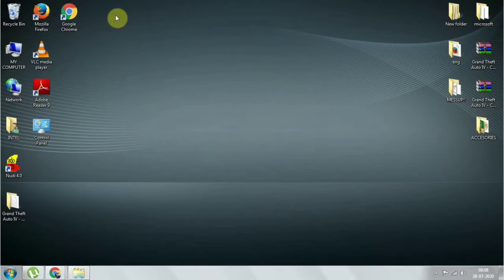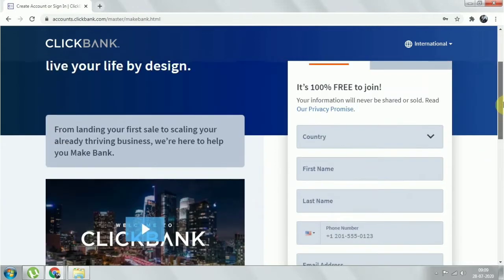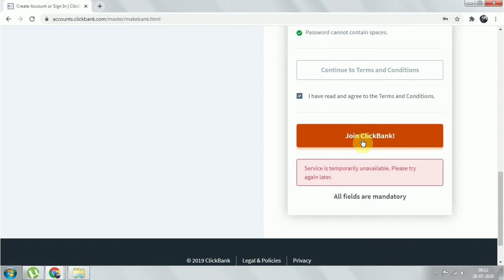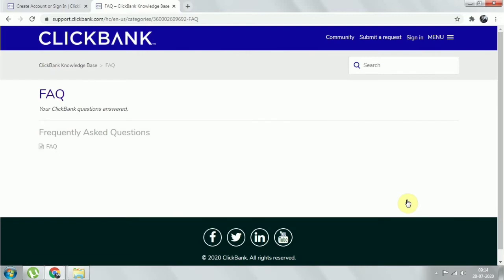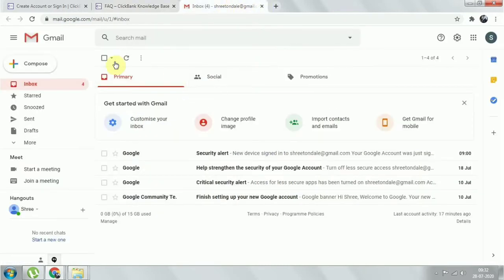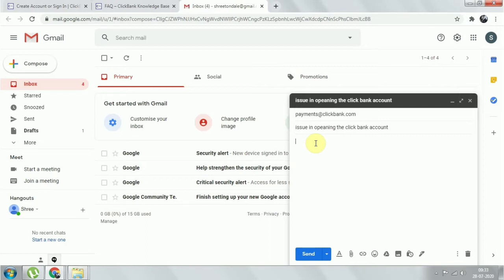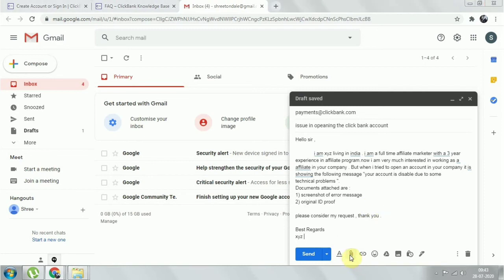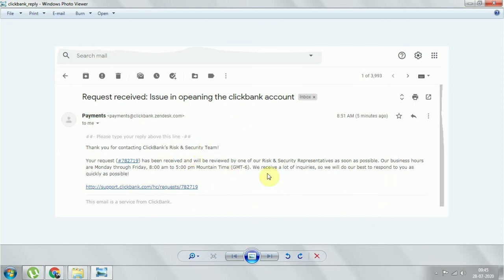how to solve issue related to click bank account opening / how to open click bank account /click ban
In this video we will see how to solve issue related to opening click bank account . There we will be getting some message like " Unable to offer an account for you at this moment " or your account is disabled at this moment ...

so if you are getting any issue like this then this video can help you for sure .

0.00 opening an click bank account

 5.55 showing an error opening click bank account

13.00 writing an email to click bank support team

15.00 Email received from the click bank support team

Is It Actually
click bank